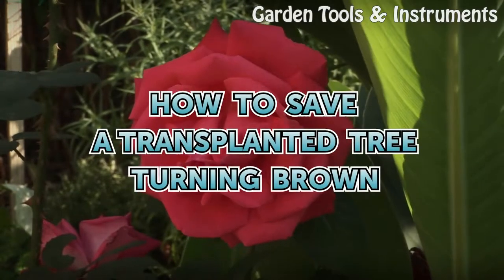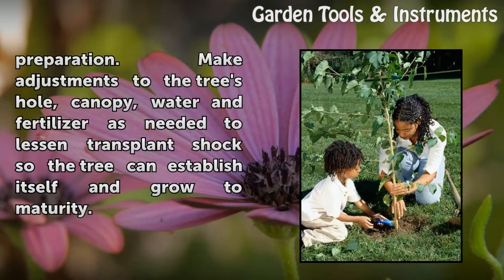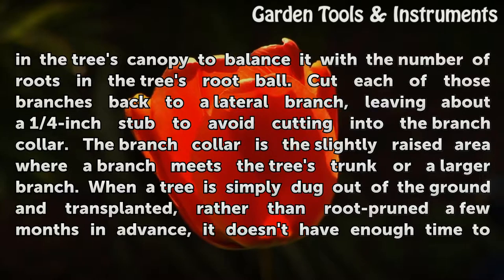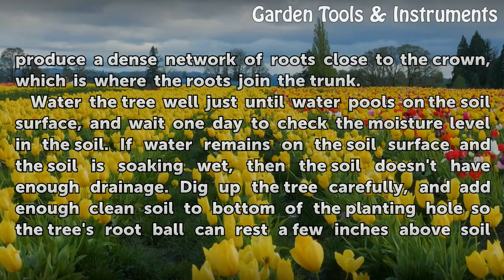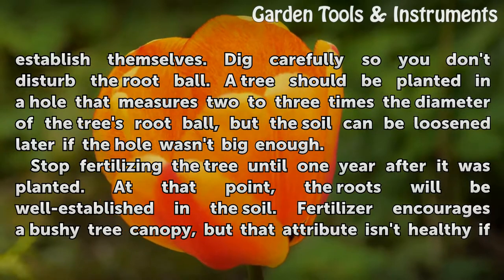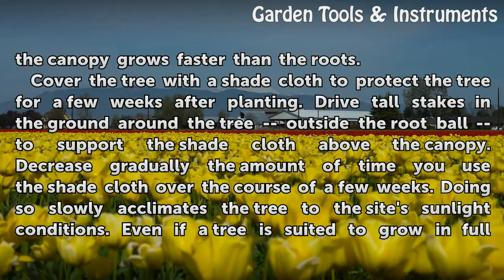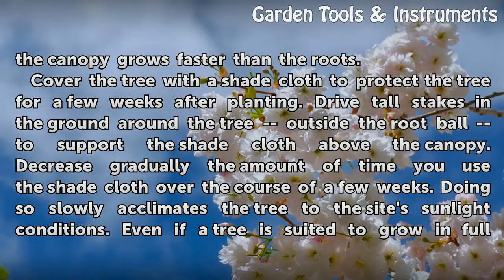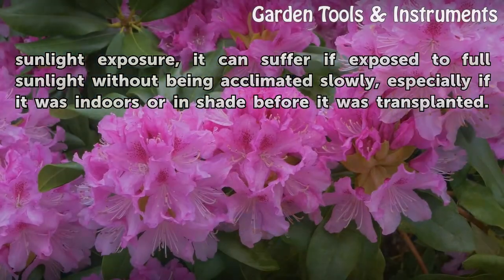How to Save a Transplanted Tree Turning Brown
How to Save a Transplanted Tree Turning Brown. Leaves that turn brown on a transplanted tree indicate the tree suffers from transplant shock and has a hard time adjusting to its new environment. The problem is often the result of an imbalance between the tree's number of roots underground and branches in the canopy. It's best to follow the old...

Table of contents How to Save a Transplanted Tree Turning Brown
Things You'll Need 00:55
Tips & Warnings 03:35